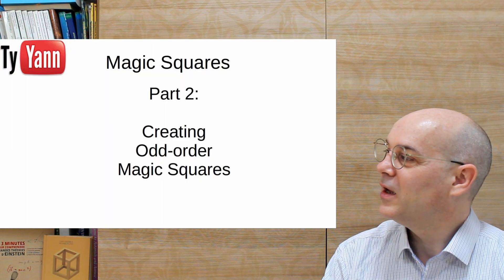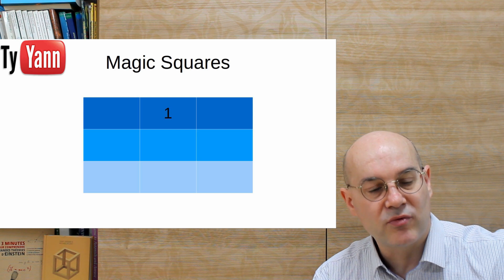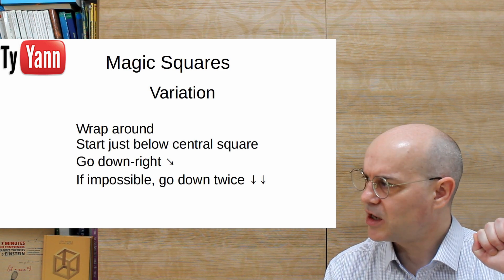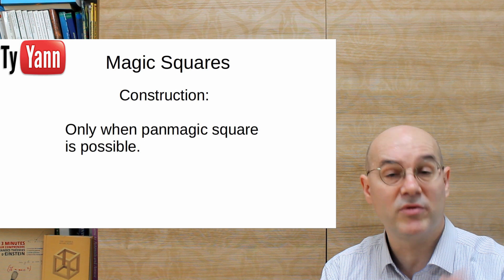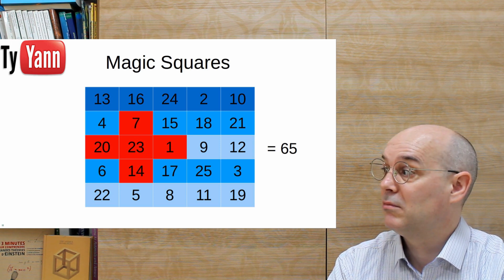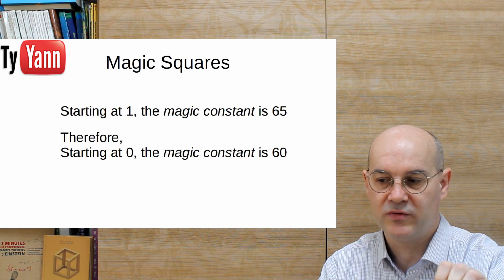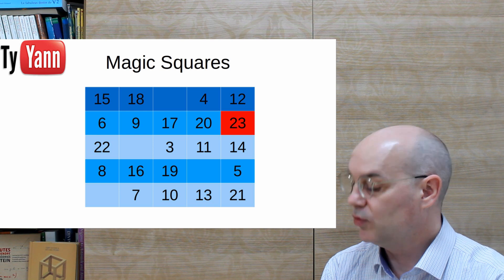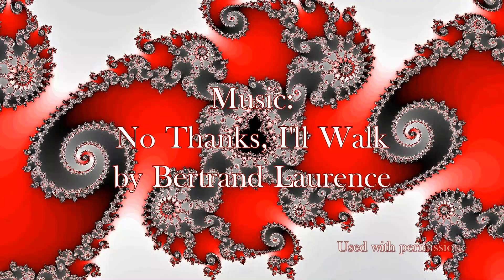Magic Squares part 2: The odd 5×5 can make you win a bet.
Making the panmagic square with any number as the magic constant is a little tricky but the result is worth it.

0:00 Odd-order magic squares
1:12 De la Loubère method
5:06 De la Loubère method variation
7:15 The 5 × 5 panmagic square
12:02 The 5 × 5 panmagic square with any number